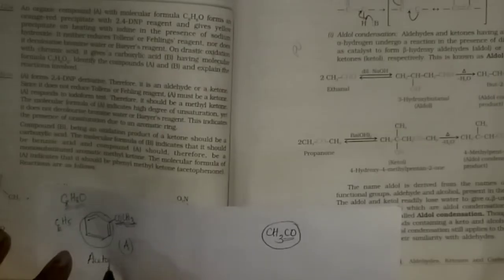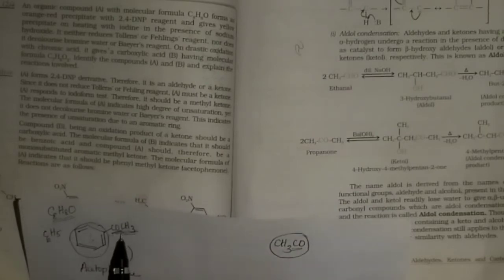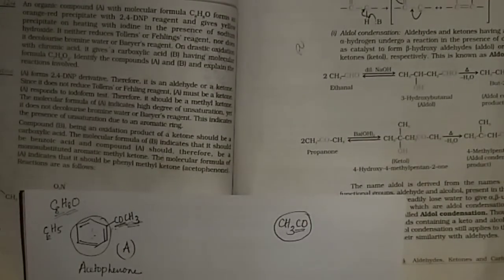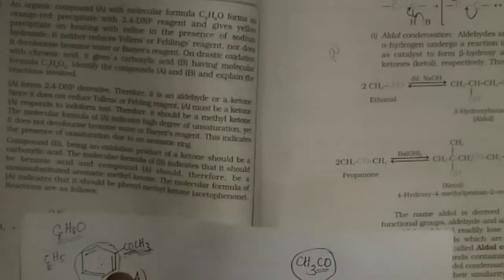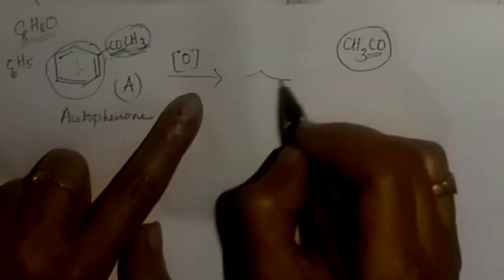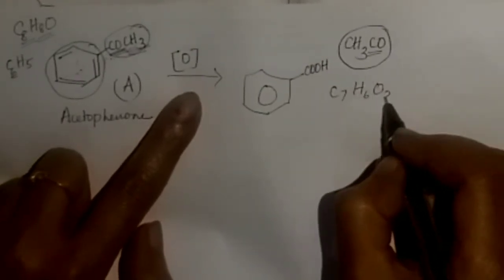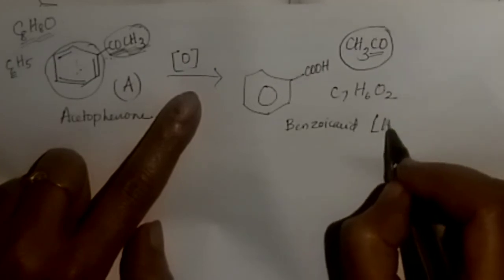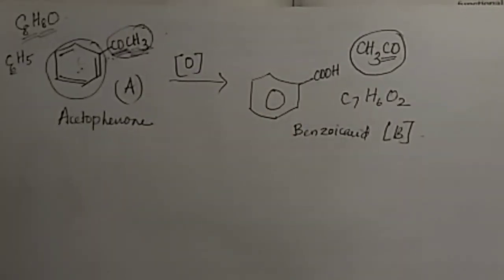Aldehydes, Ketones and Carboxylic Acid - Revision questions Part 2